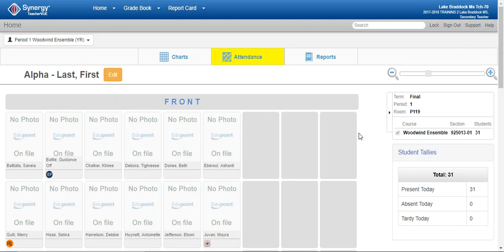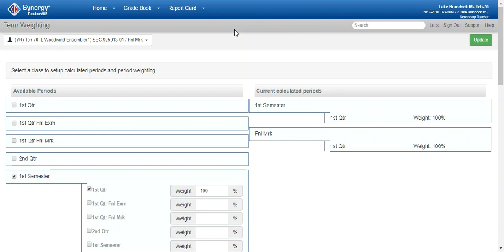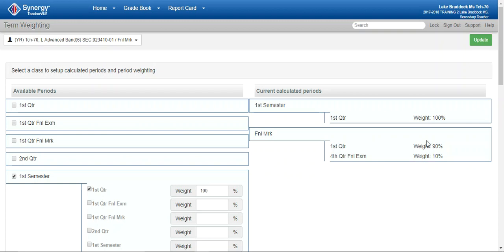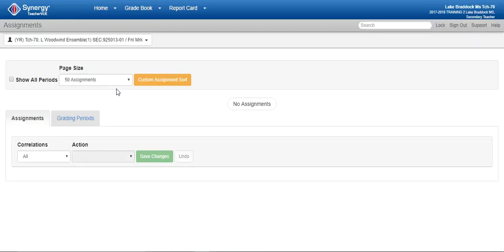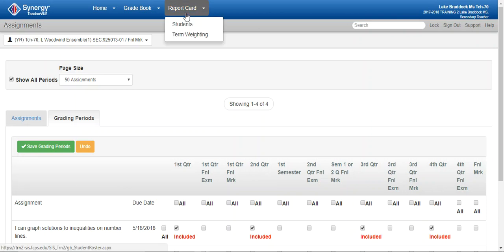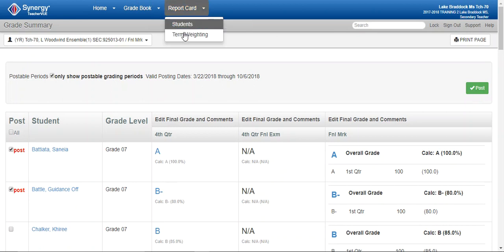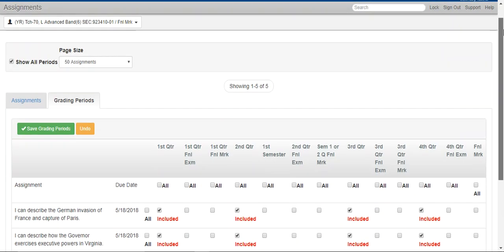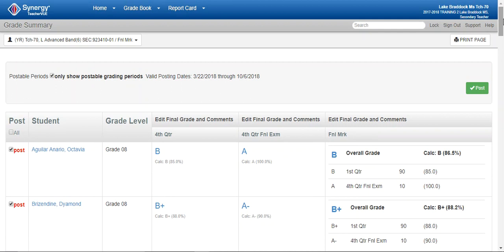EOY Grading 2017 18